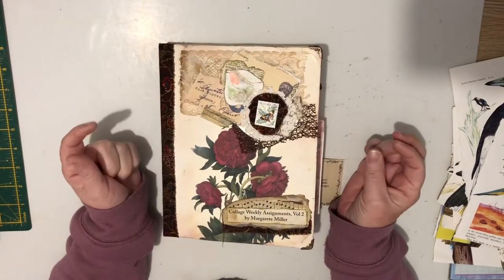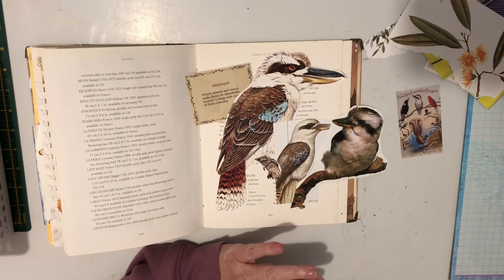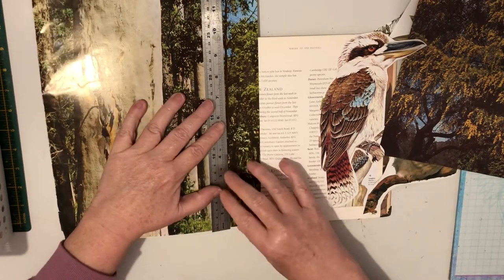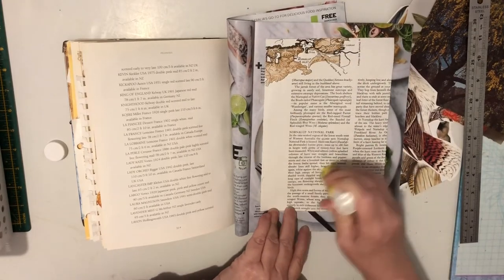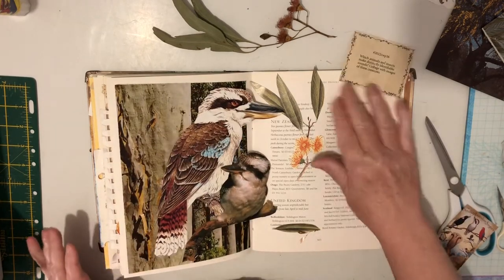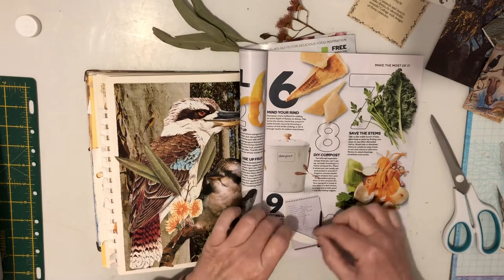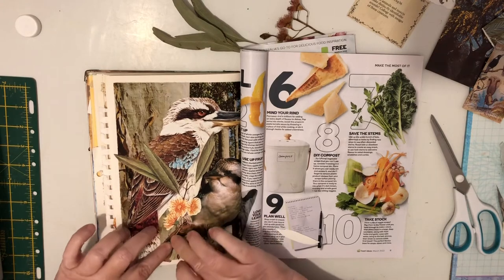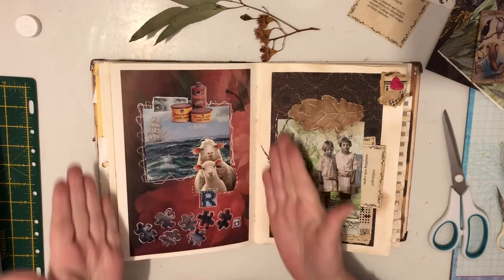2022cwp36 collage weekly assignments VOL2 by Margarete Miller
Collage weekly assignments, VOL2 by Margarete Miller  week 36

This week I use an Australian bird and also at the end give the answer to my coded page from previous video😁

Below are the links to Margarete Miller where you will find all the information regarding these prompts

If you would like to see more of my videos the link is below

The bird sound I used In this video was from orangefreesounds.com If you would like to check them out.

Remember Be Kind always  but most of all be kind to yourself

Hugs Karen 🤗❤️